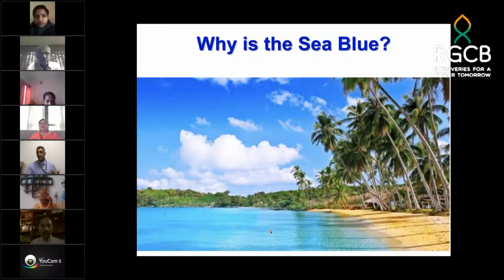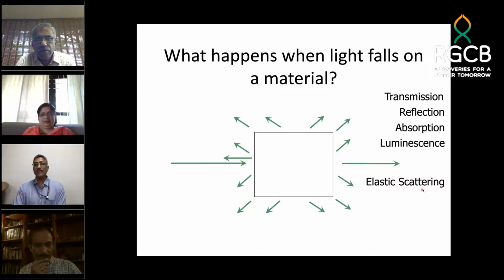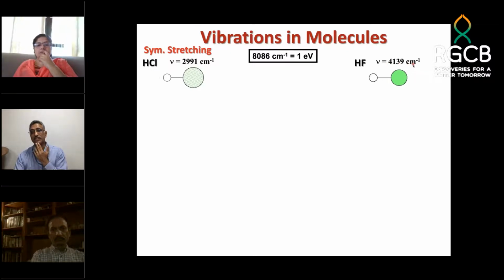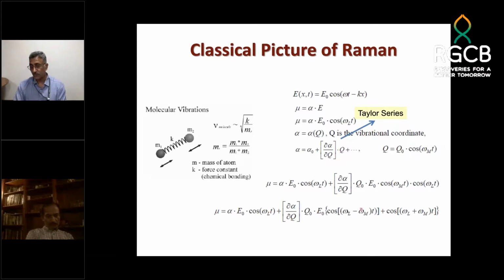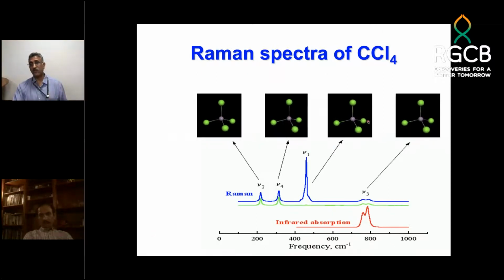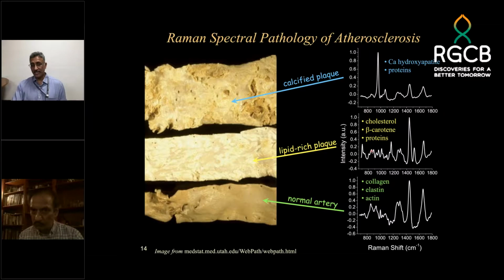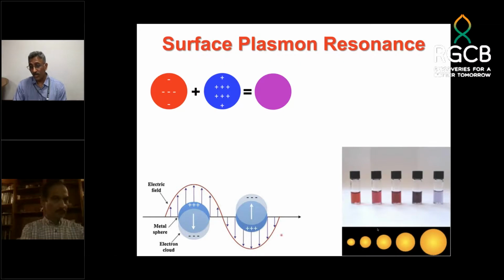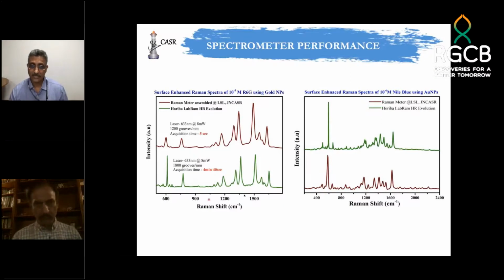RAMAN SPECTROSCOPY AND ITS USE IN BIOLOGY - Professor Chandrabhas Narayana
“RAMAN SPECTROSCOPY AND ITS USE IN BIOLOGY”   Special Lecture by Professor  Chandrabas Narayana, Director, RGCB   (In commemoration with the birth Anniversary of Sir C. V. Raman and Marie Curie)